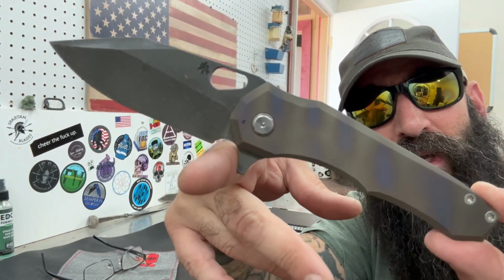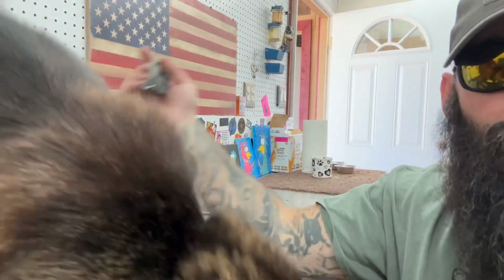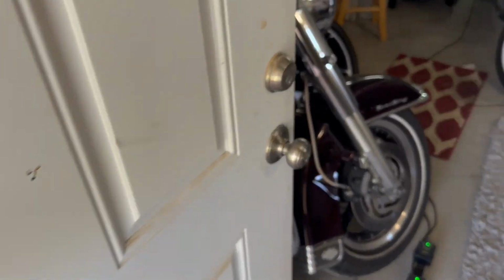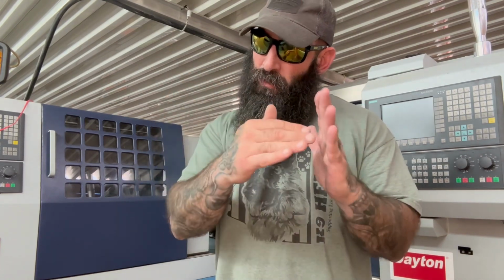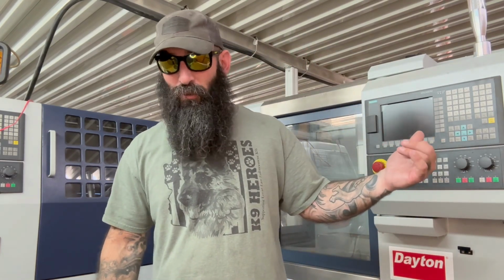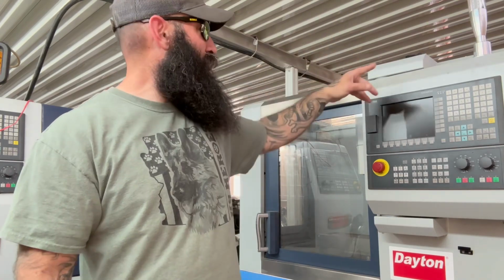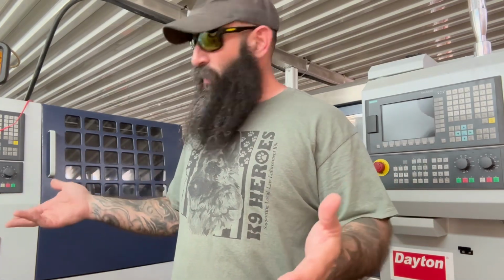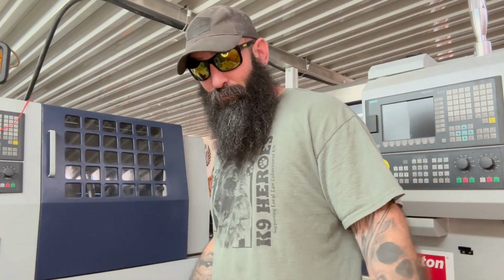Part two of my epic week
Part two of my epic week   Really excited to show y’all these